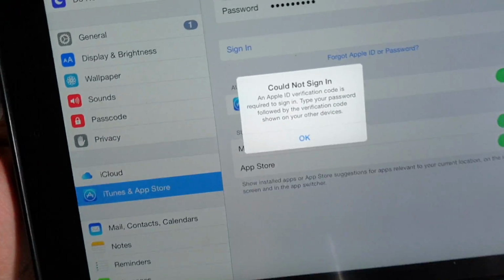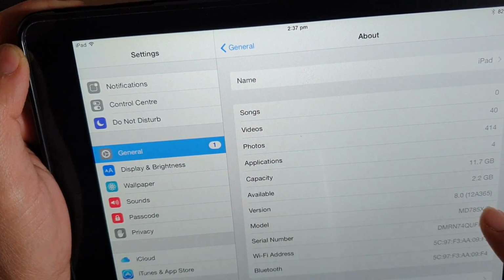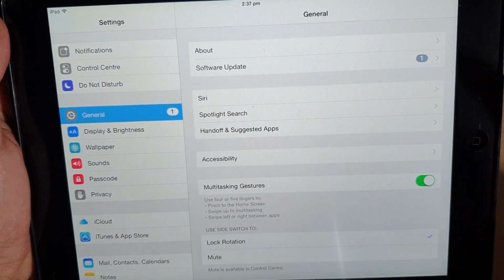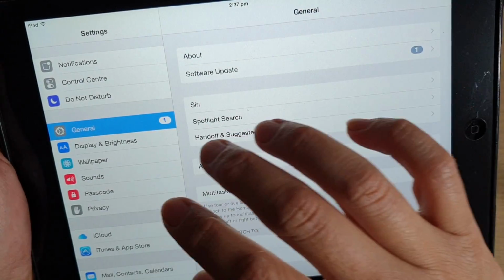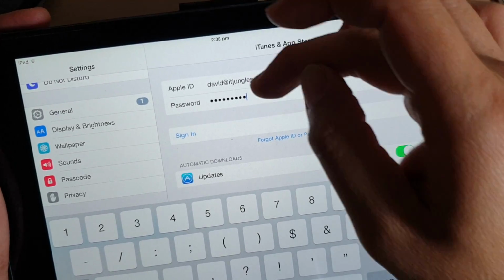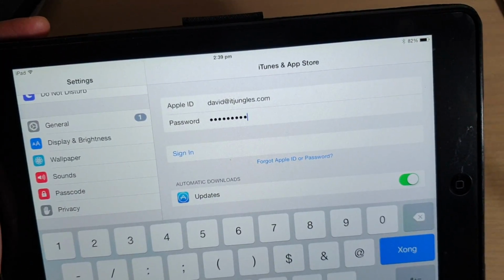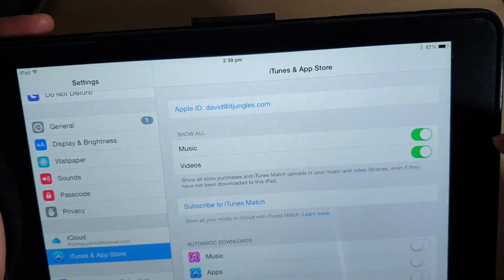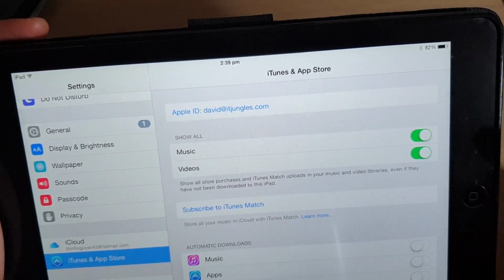Fix iPad Could Not Sign In Error | An Apple ID Verification Code is Required to Sign In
See how you can fix the error iPad Could Not Sign with the message "An Apple ID Verification code is required to sign in."